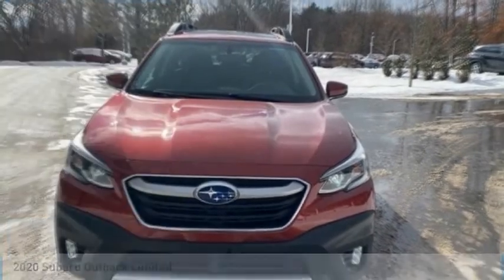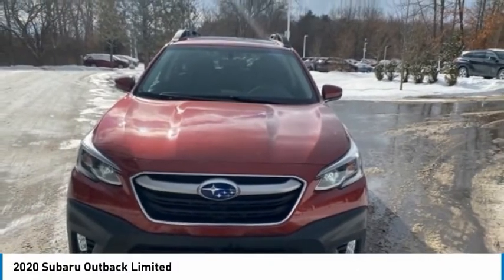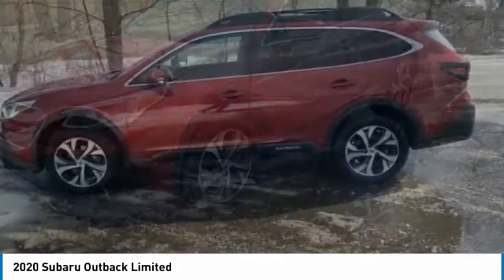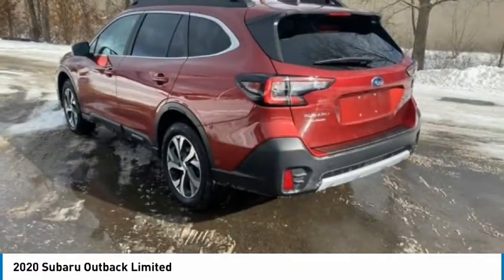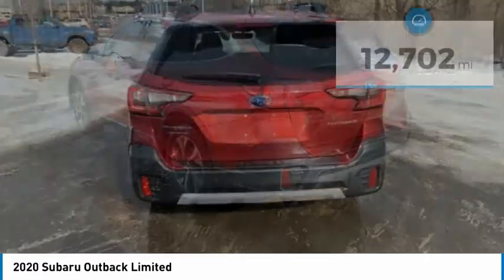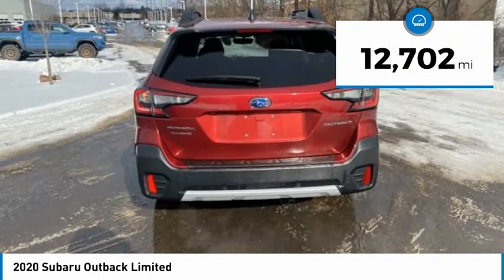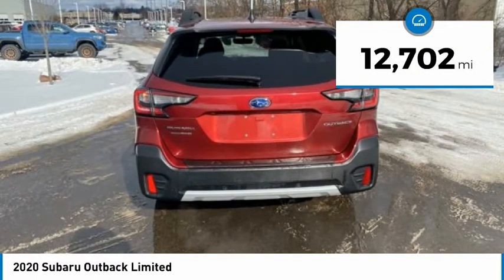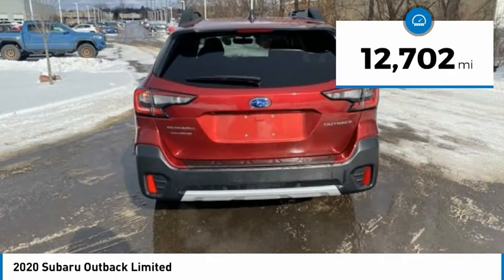2020 Subaru Outback S153575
2020 Subaru Outback Limited

COMES WITH COMPLIMENTARY 1 YEAR KEY REPLACEMENT AND 1 YEAR MAINTENANCE!!CARFAX One-Owner. Clean CARFAX.2020 Subaru Outback Limited Limited Red AWD CVT Lineartronic 2.5L 4-Cylinder DOHC 16VLOVE STRIKES TWICE. 26/33 City/Highway MPGAwards:* 2020 KBB.com 10 Favorite New-for-2020 Cars